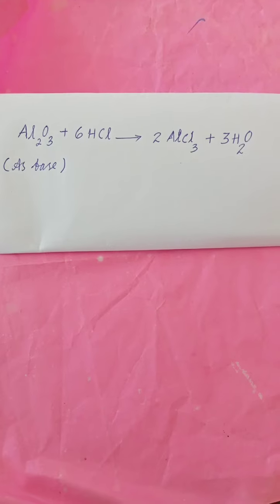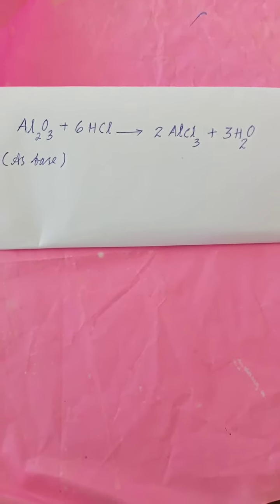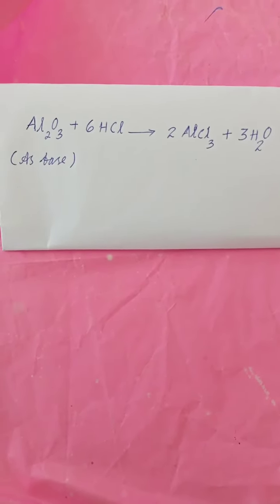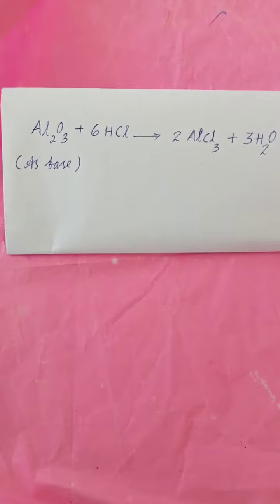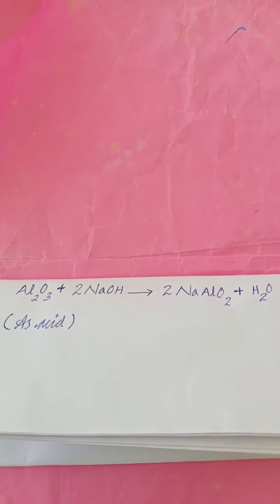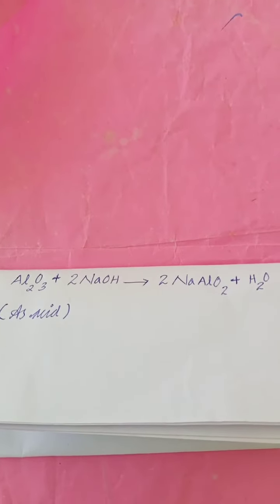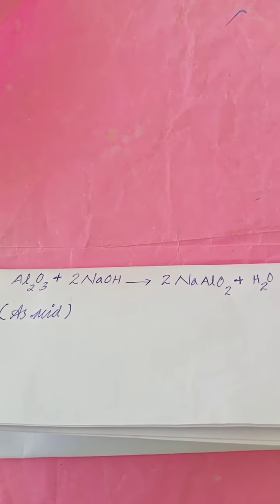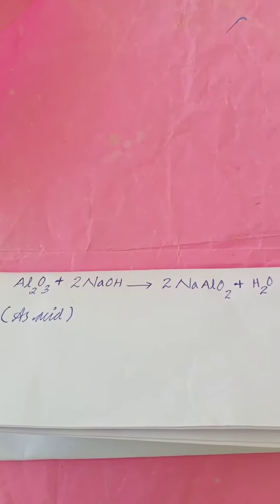Burning of metals